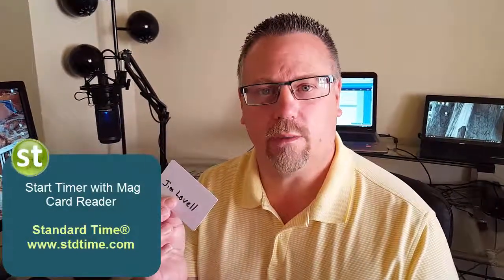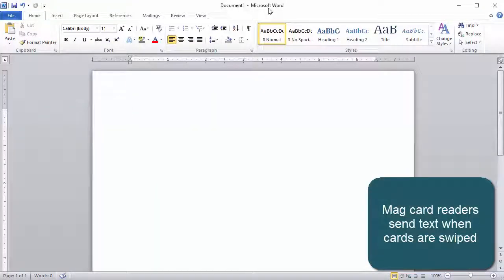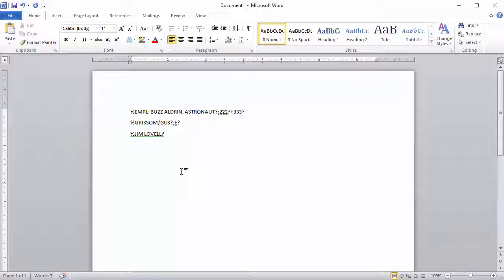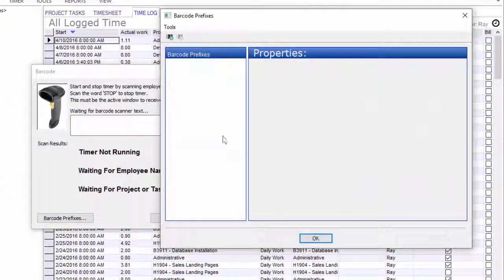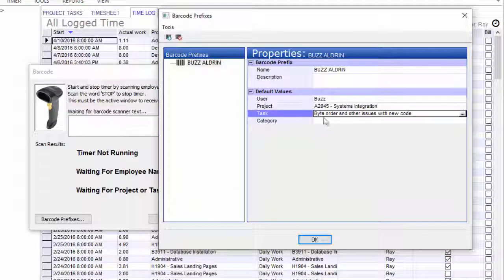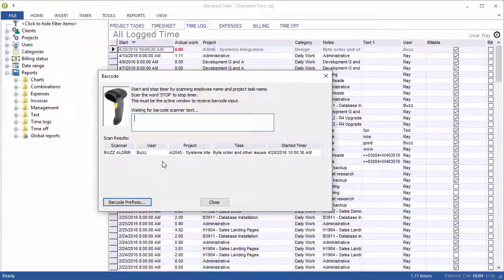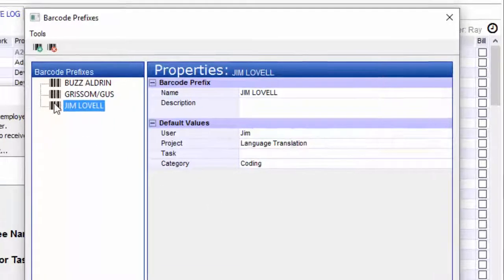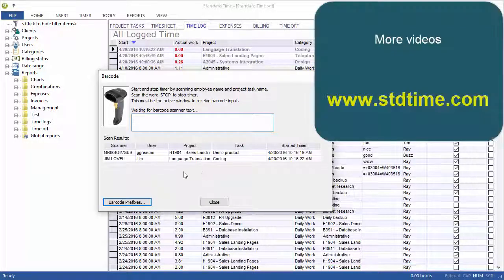Track Time with Mag Card Readers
This video is about how to use a mag card reader to start and stop a timer in Standard Time®. Taking a card like this, swiping once to start the timer, swiping again later to stop the timer. This is not about how to connect one of these to your computer, you’ll have to do that. I’ve got three cards here that I’ve programmed. You can pick these blank cards on the web, program them yourself or use any existing employee badge or card. Any format works but I recommend not using credit cards. Because they will have the credit card number and expiration date imbedded in them. This is used for employee time and attendance; punch in punch out, clock in clock out, assembly line-manufacturing. Any time you need to take a card like this swipe once to start the timer swipe again to stop the timer. Let’s go ahead and configure Standard Time to accept mag card reader input.
Consider starting with Microsoft Word. You can scan each of your cards and see the internal encoding on those cards. You will see that each one starts with a percent symbol and ends with a question mark. But you should be able to pick out the actual employee names within these records. And that’s all we really need; any employee badge or card will work, again don’t use credit cards. Let’s switch over to Standard Time and see how to configure it to accept these cards.
First thing we’ll do in Standard Time is click the TimeLog tab and press the F4 key to open up the barcode window. The first thing you’re probably asking is wait barcode, no I’m using mag card reader. Well, bear with me everything will make sense here in a minute. Let’s start by clicking the barcode prefixes button and then go to the Tools menu and choose New Barcode Prefix. Over here in the name field we will paste in the employee name you saw from Word. You can then go down here and choose the actual Standard Time user that will map to this card. The next thing you’ll need to do is either choose a project and a category or a task. This is default information that we need to start the timer. So I’ve chosen a project, I choose a task. Now I set up everything I need to do so that Standard Time will automatically start the timer when I swipe this card. Click OK, grab a card and swipe. The timer has started, you can see that over in the TimeLog tab and you also see it listed here. This listing will stay for about 60 seconds. If the user swipes multiple times it’s OK the timer will remain running and after 60 seconds you’ll see this listing go away. Presumably the user is off doing their work, they come back, they swipe again and that will stop the timer. This is intended to start the timer and stop the timer for each swipe.
Enough time has elapsed to allow that last swipe to drop off the list. During that time I went into the barcode prefixes window and set up the other cards. You can see that I took the text that I got from Word and assigned a user, a project, task and some cases a category. It’s very important you do that; you have to associate this card with a Standard Time user. You also have to tell it which project and task or category to use to start the timer. If you don’t provide that information then Standard Time cannot start the timer. Now that I’ve got these set up I can click OK and swipe. You can see that the timer has started. You look back in the TimeLog you see the records there and you see these in the list. They remain for about 60 seconds even though the timer remains running. So the user or employee can go off, do their work and come back later and swipe again to stop the timer. Swipe once to start, that will use the project and tasks that you’ve chosen. And you come back later and swipe it again to stop. Hope that helps.